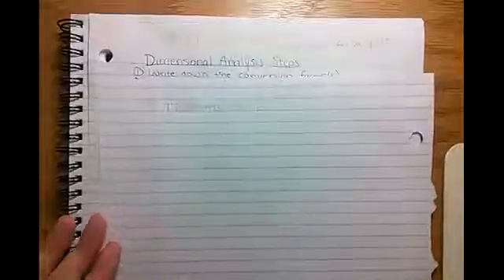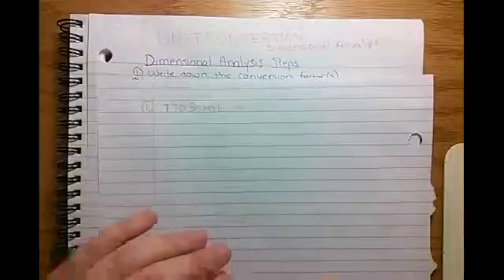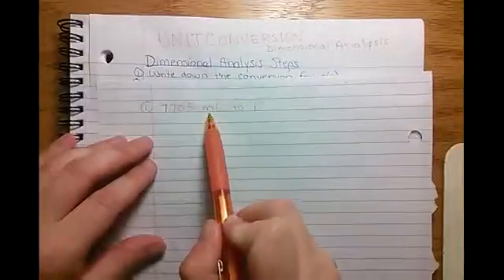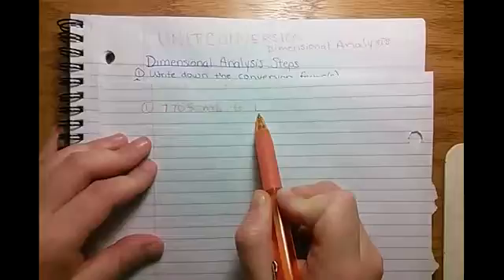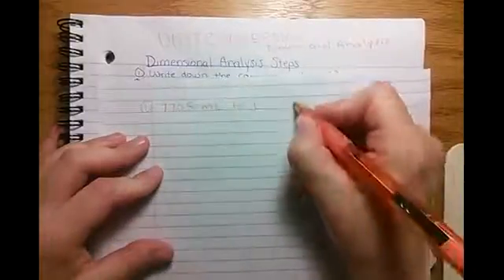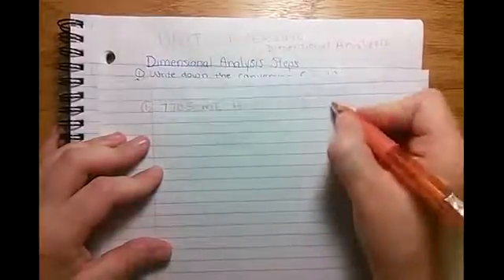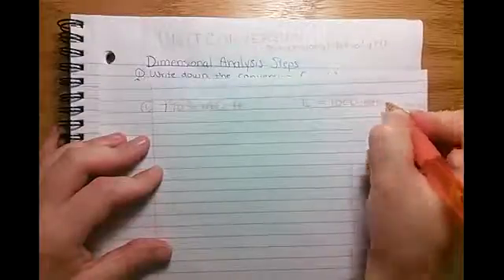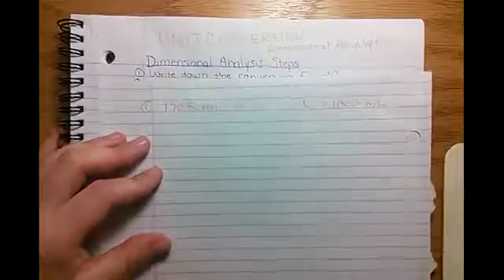Dimensional Analysis Steps